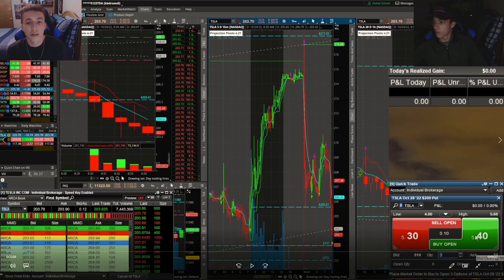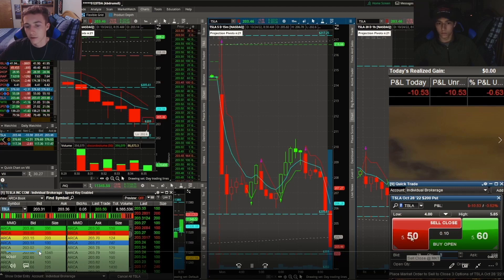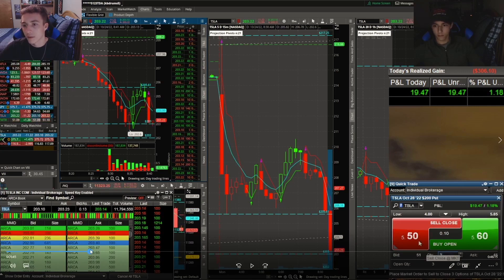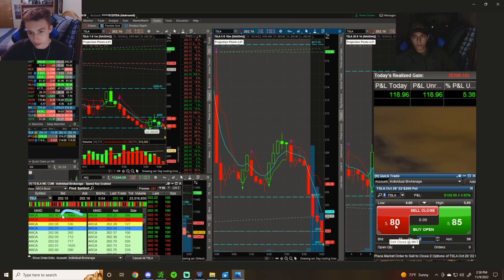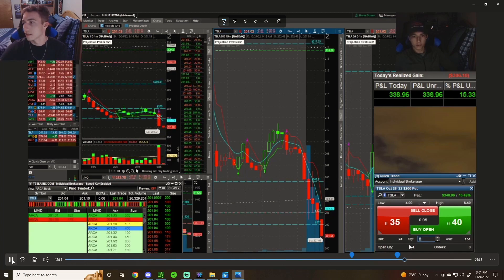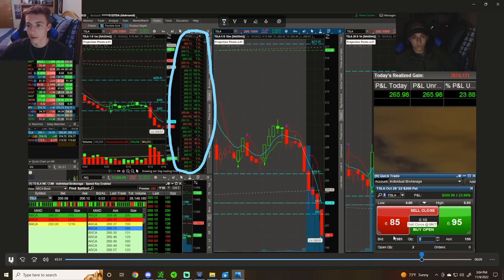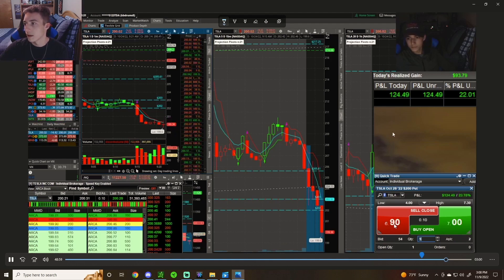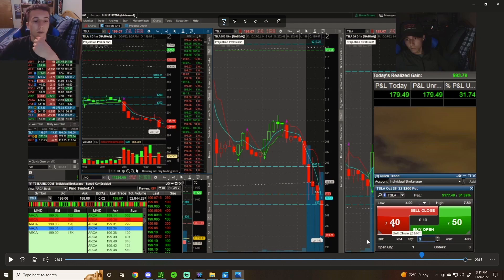Stockhours Student Going From $-300 To $+300 Trading TSLA